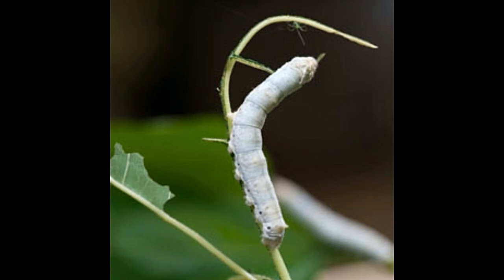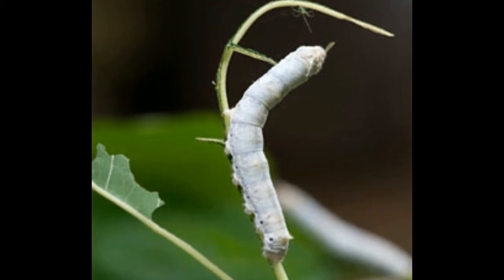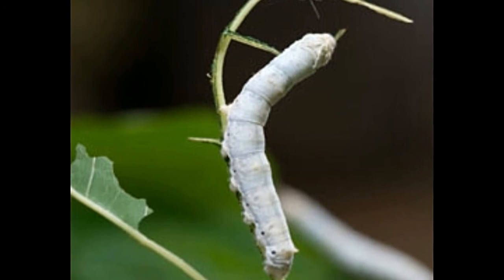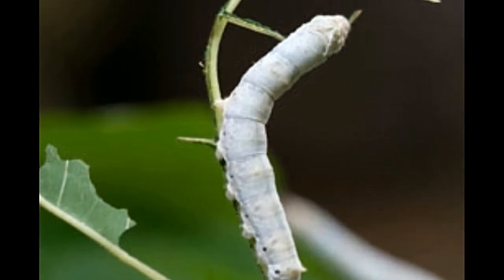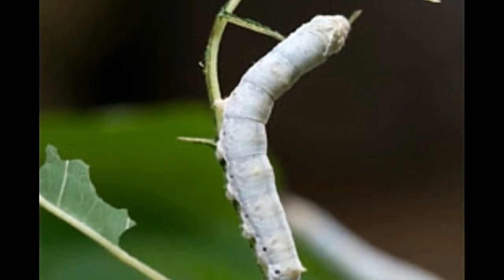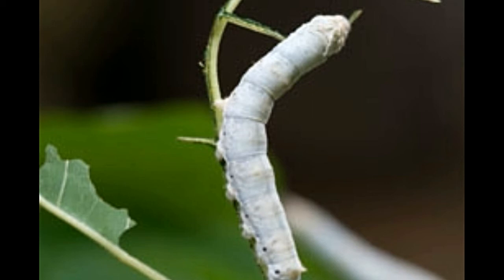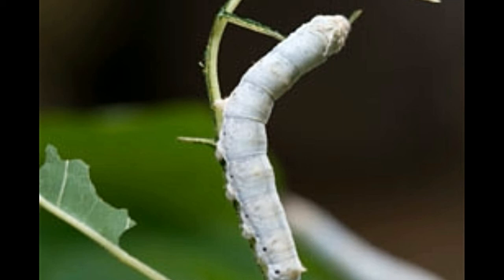Striking Facts About Silkworms